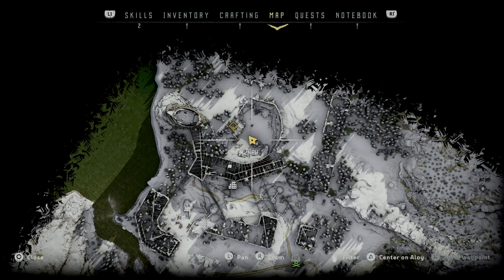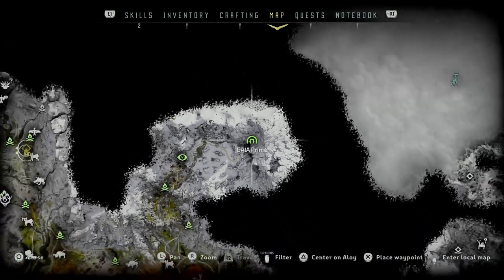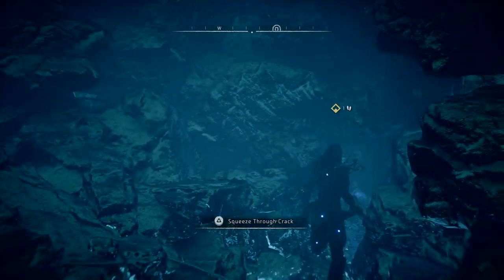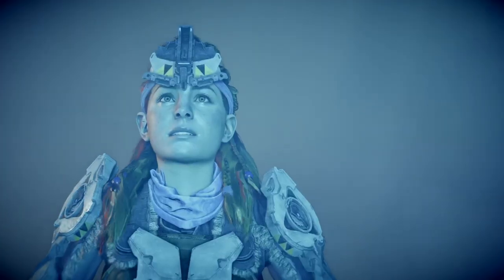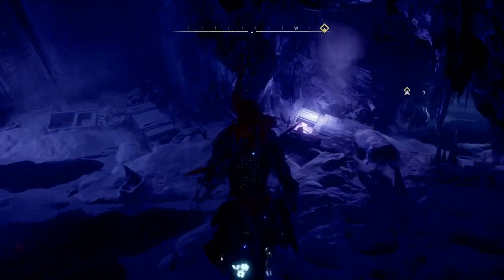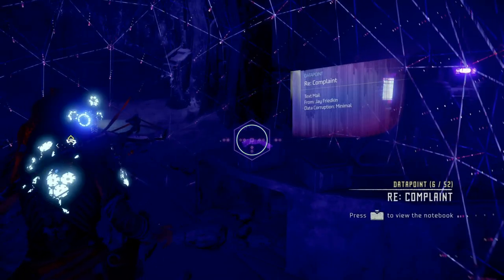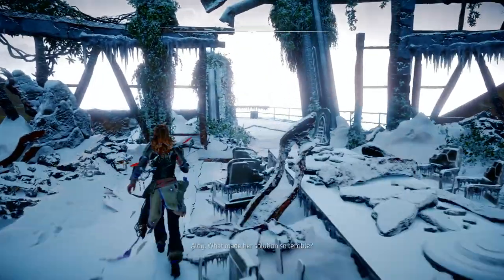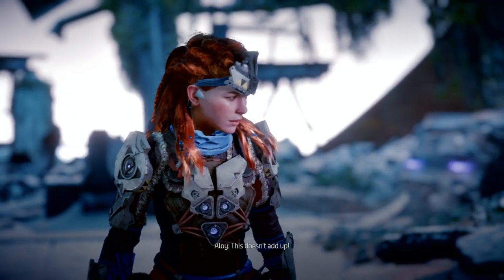Makers End Power Cell Location And Collection Game Play Walkthrough Horizon Zero Dawn Guide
This video shows how to collect the power cell at Maker's End you have to wait to complete the Maker's End quest and kill the death bringer robot, If you know the cell is at the top of the tower click this time code 10:50 and it will jump to the top of the tower,

Gaia Prime power cell location & collection, can be done at any time before the Gaia Prime quest, I have a glitch video that shows how to do it,

The Ancient Armoury, where you go with the 5 power cells to collect the shield weaver armour,

I will be doing a more video on Horizon Zero Dawn,

Thanks for taking the time to watch my video it is much appreciated.